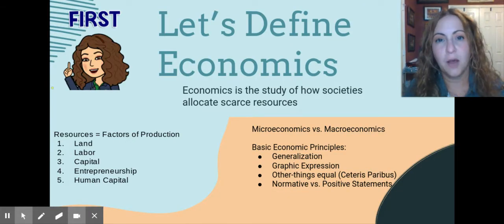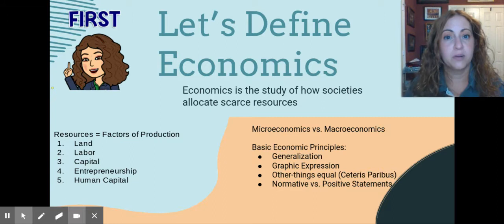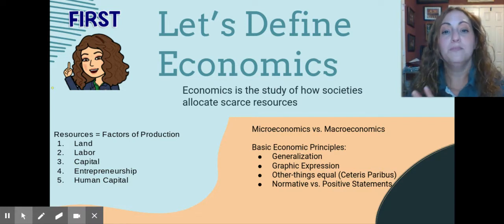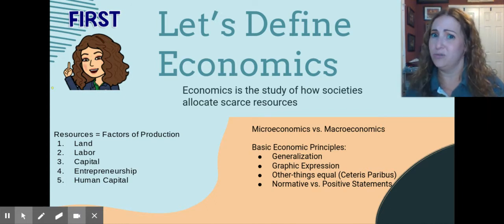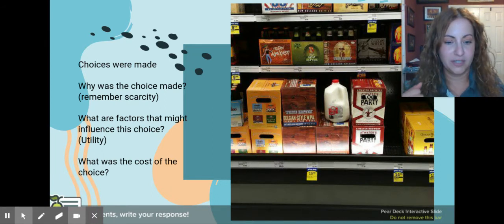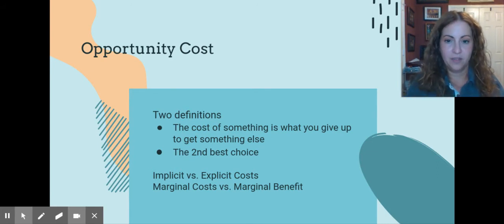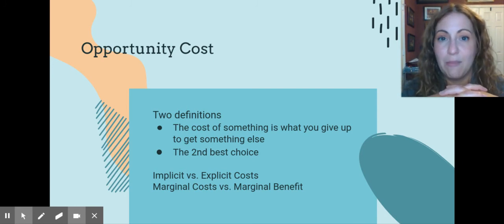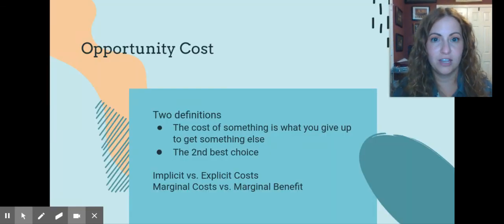Basic Economic Concepts - Google Slides